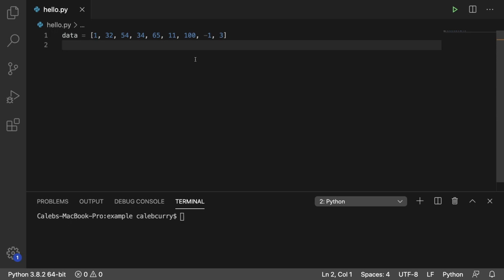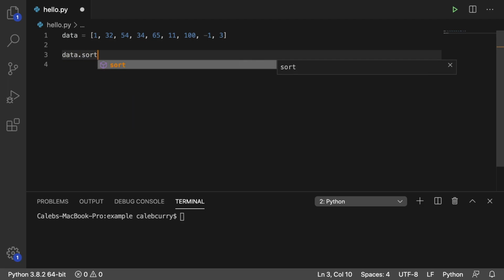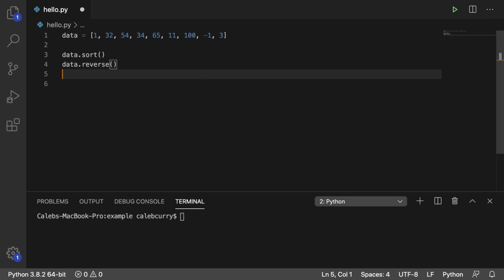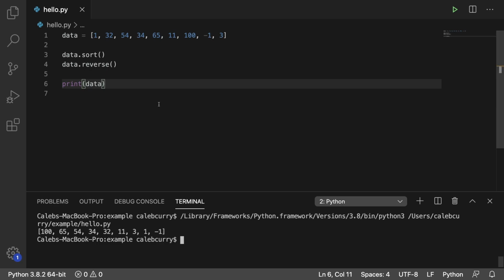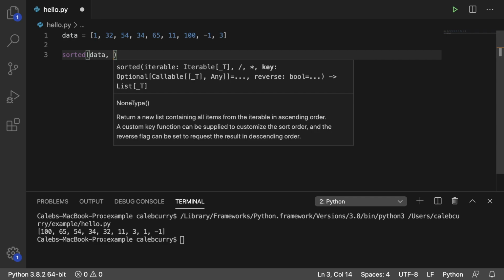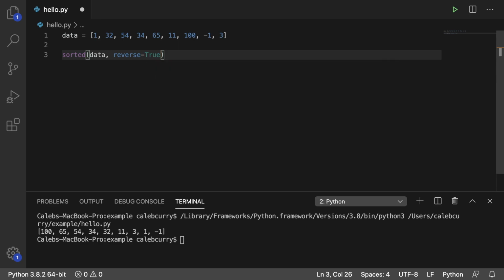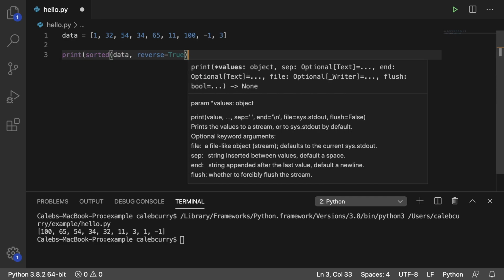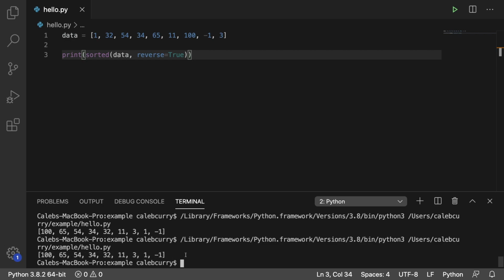Python Programming 29 - Sort Data in Reverse Order